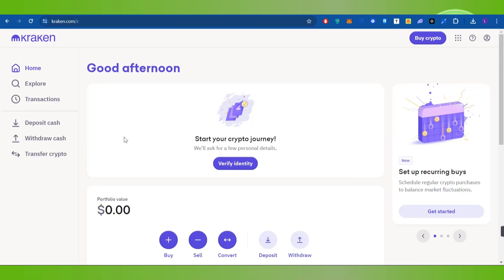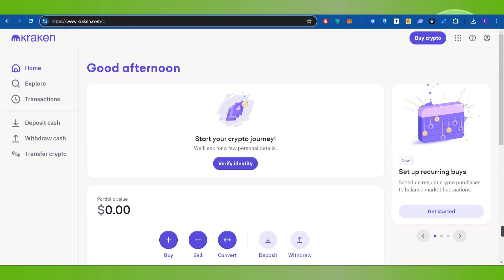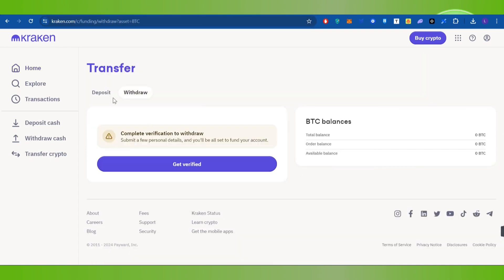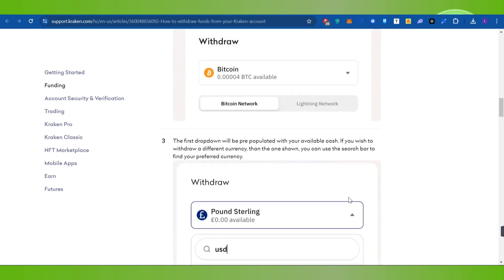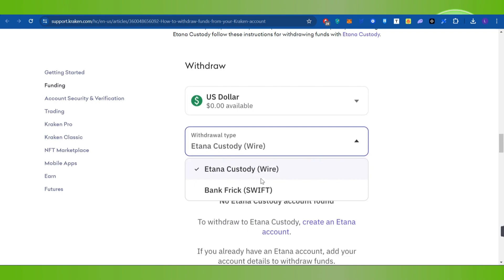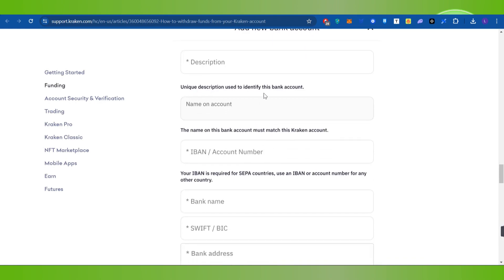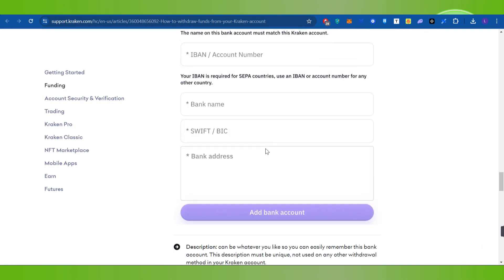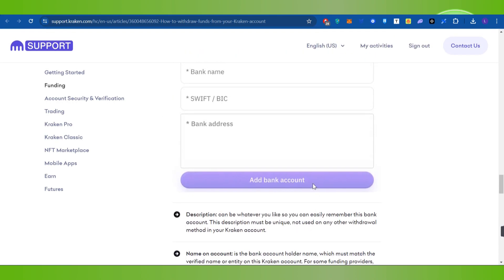How to Withdraw Money From Kraken to Bank Account UK 2024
Welcome to Token Tutorials! In each video, I will show you How to Withdraw Money From Kraken to Bank Account UK 2024